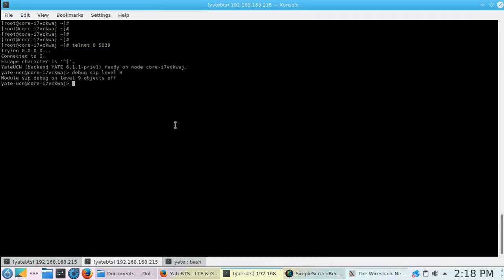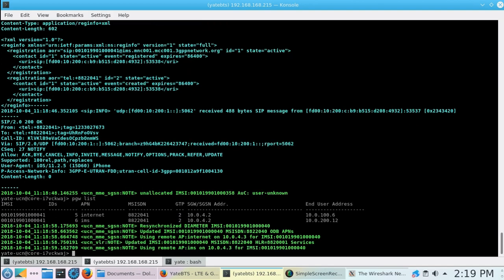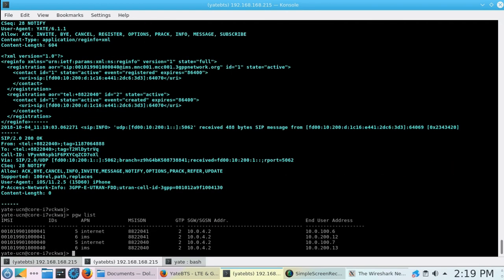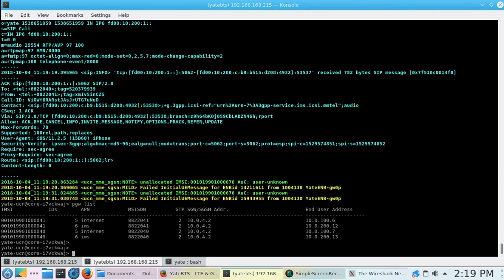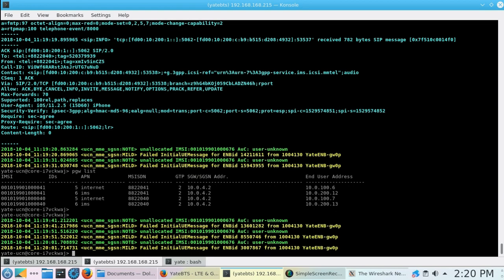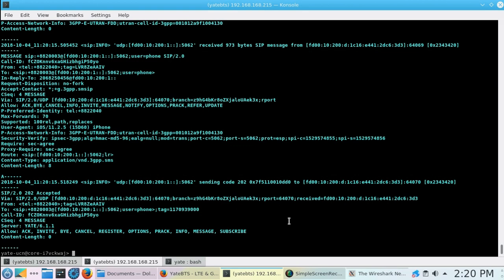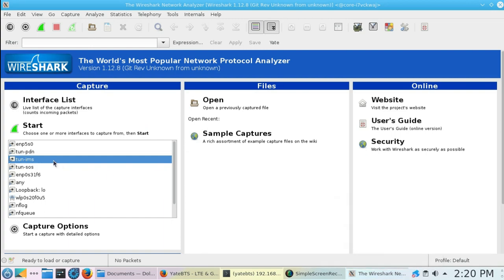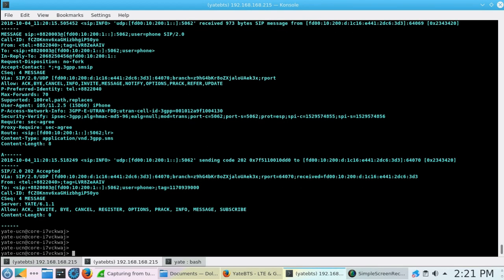VoLTE IMS call flow with Yate Core Network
VoLTE IMS registration and VoLTE call flow can be seen both in YateUCN equipment and in Wireshark.
This video is a desktop recording of a MiniCore during a VoLTE call.

In the first part of the video you can see the interaction of the elements in the Core Network during a 4G call, a VoLTE call and a 4G SMS, an SMS over SIP.  This video shows you what sees an admin sees in the equipment, the IMS call + SMS IMS in YateUCN and later on you can see how it looks in Wireshark.
This is our YateUCN console and here you can SIP activity during a VoLTE call and SMS over SIP. First SIM is trying to register, we see how the authentication and registration are made for the first MSISDN with number 8822041.
The second number registers to the Network and a VoLTE call is starting (the full call flow can be seen in the captures).  Here you can see both phone numbers registered to 4G (data, APN: internet) and IMS (voice, APN: IMS) and how a phone call over LTE is made.
An SMS is sent via SIP over a 4G connection and we can see how it looks in YateUCN console.
These are captures where you can see every message in the Core Network and the internet or IMS traffic. Wireshark can open captures with both VoLTE call and SMS over IP.